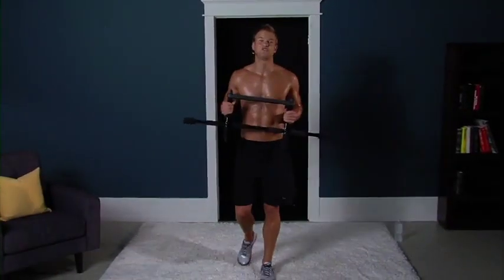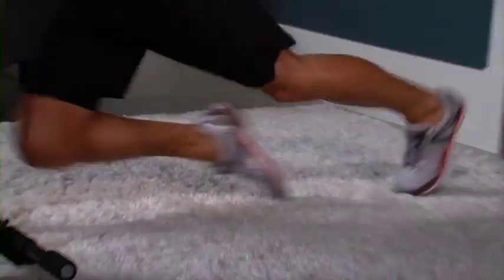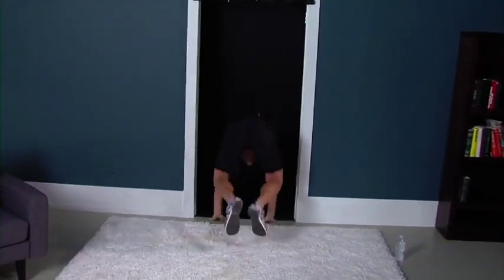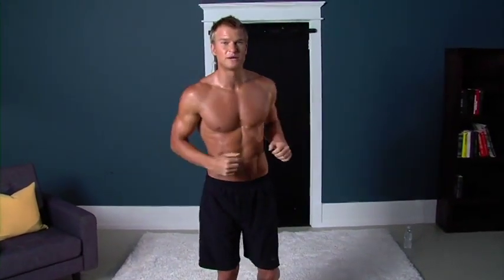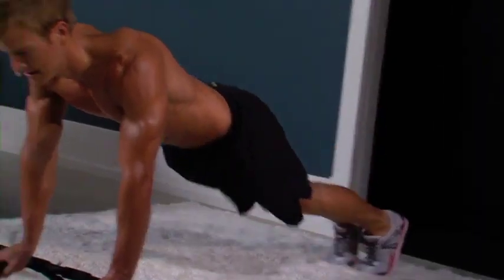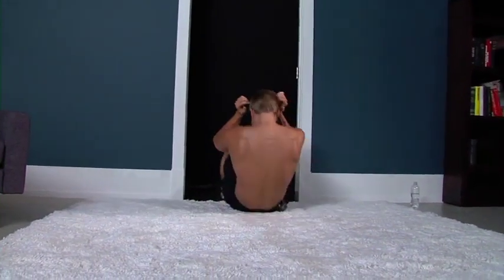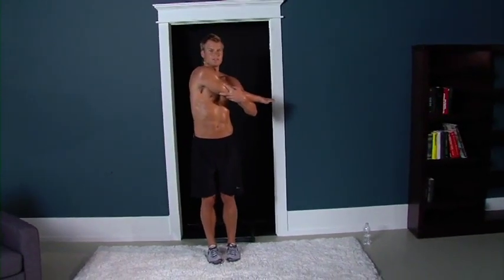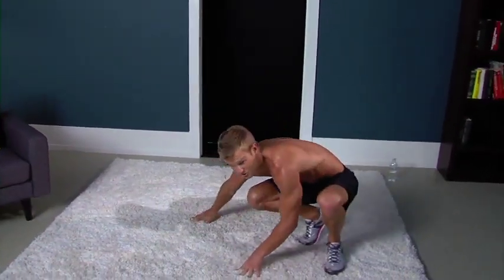Gold's Gym Home Gym Workout